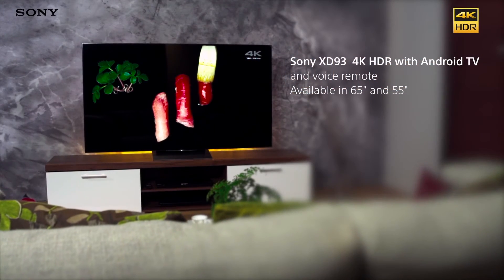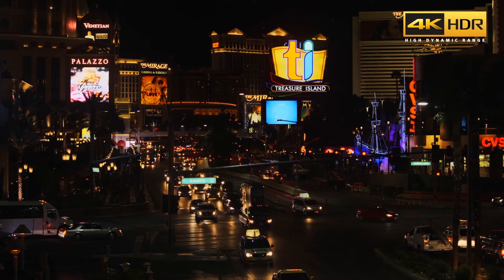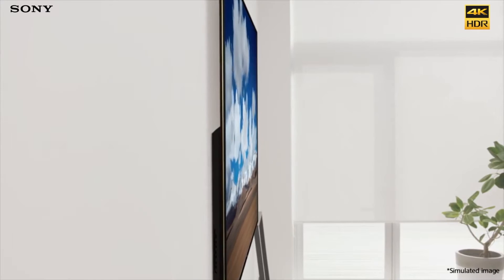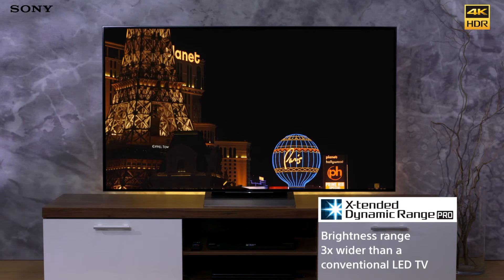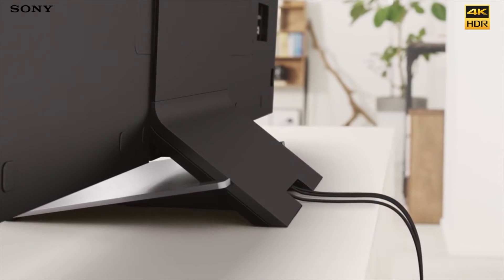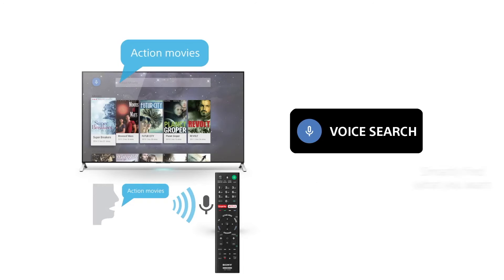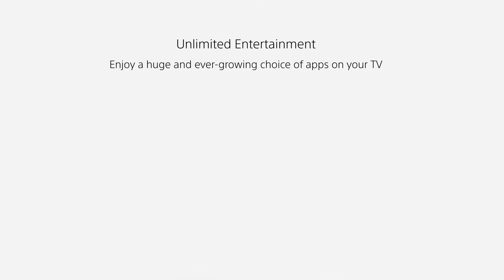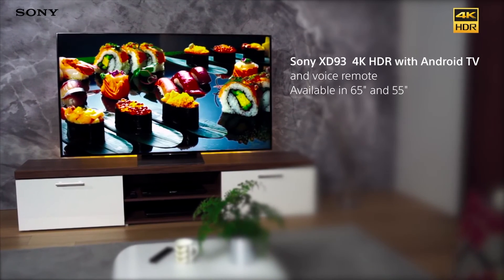Sony Bravia XD93 4K HDR Android TV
Spectacular image quality and beautiful design, it also comes with the Android TV platform that includes all your favourite apps and online features.